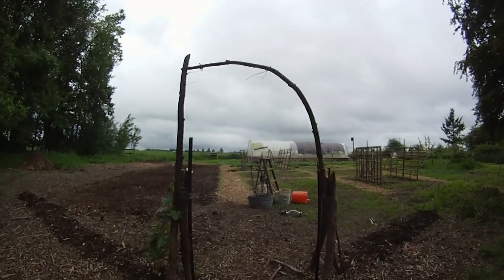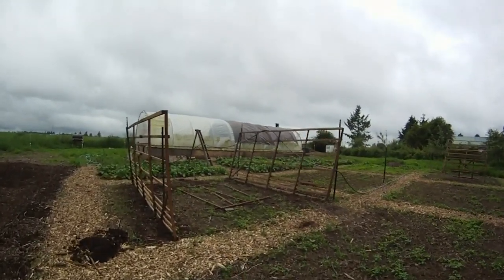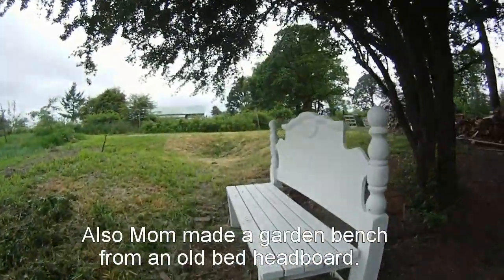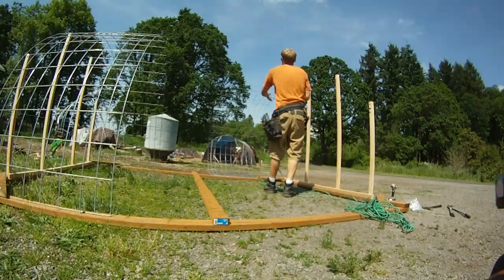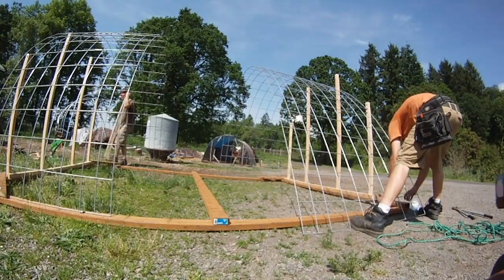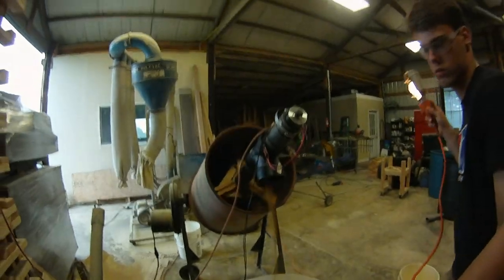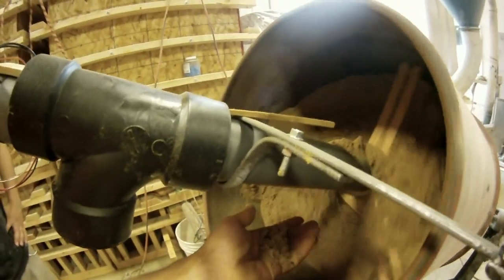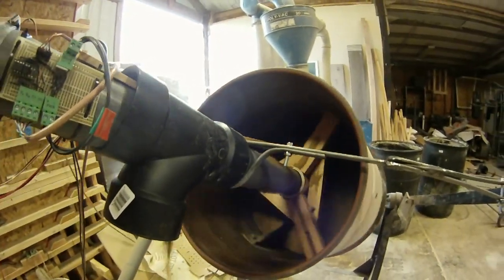Farm Friday #17 - Gardening and Building Broiler Pens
Plants are starting to pop up in the garden. The potatoes, radishes and onions are taking off as we keep planting the rest of the garden. We got trellises up for beans and cucumbers and planted our flower mix as well.
We also nee a couple more broiler pens for our pastured meat birds. I got started on those this week. The pens have a treated 2x4 base and a roof of cattle panel. Chicken wire goes around the outside to keep predators out and chickens in. A tarp over the top keeps the birds dry and in the shade.
Lastly, the feed system is now up and running. We got the last bin for minerals and meal finished. We used an old concrete mixer to keep the material loose and moving while an auger moves it out to the mixing auger. More on that soon.